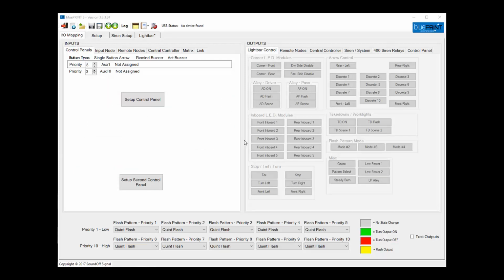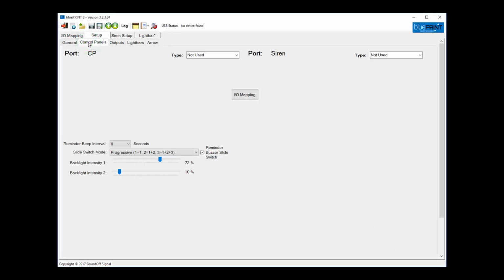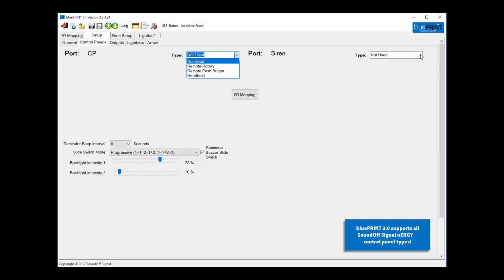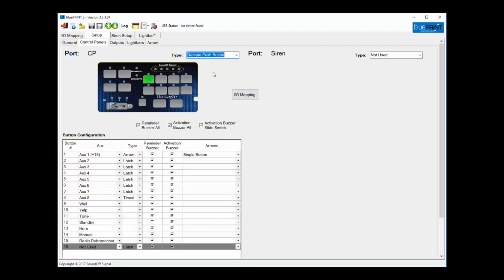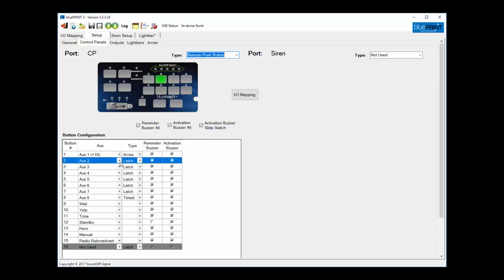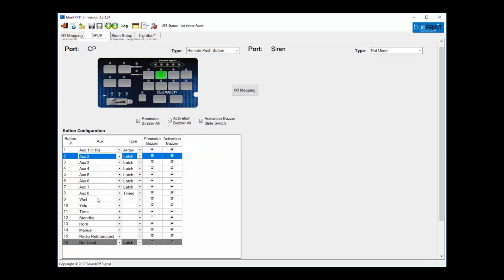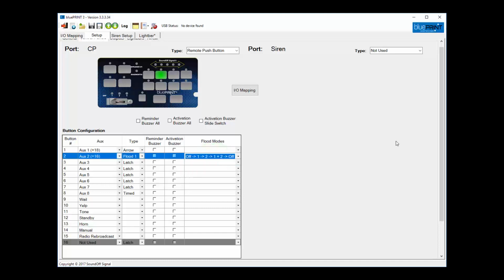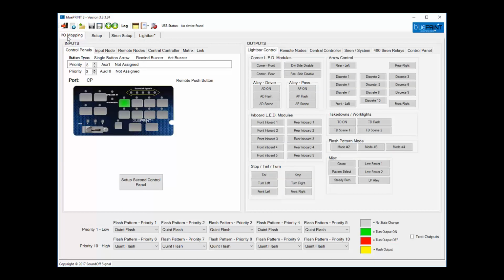bluePRINT 3 0 03 Configuring Control Panels Rev4